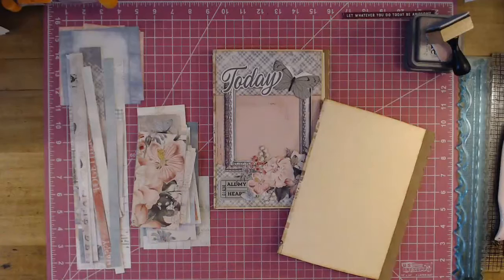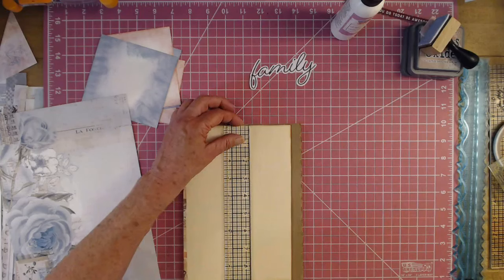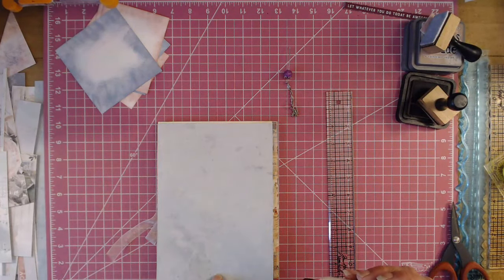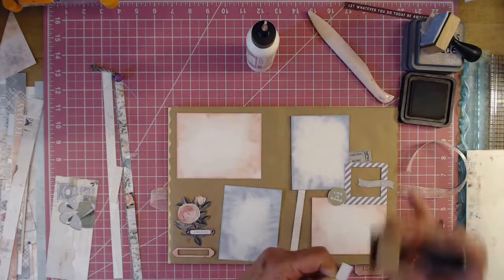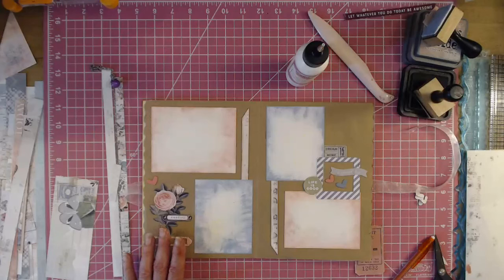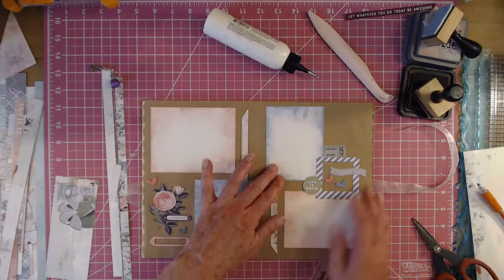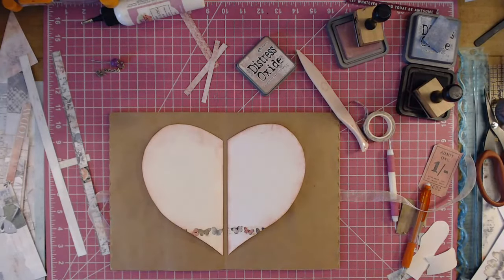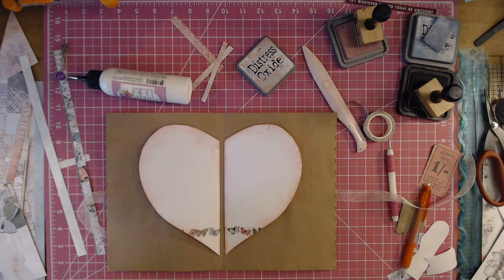Junk Journal Book - Decorating Part 1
In this class, we are going to begin to decorate our journal book that I taught you had to make!  This journal book measures 6 3/4 x 9 and is made with no sewing involved in the process.

This journal book was intended to go inside the file folder folio album that I taught you how to make, but it can be a stand alone project all by itself!!

💖Here is the link to the class where I teach you how to make this journal book out of just one file folder and brown wrapping paper.

File Folder Folio Album
💖Here is the link to the file folder folio album that I taught you how to make.

💖Here is the tutorial that you can purchase to learn how to make the File Folder Folio album.

I sure hope you enjoyed this class, and will want to make this journal book.

Keep Scrappin
Vanessa Peter